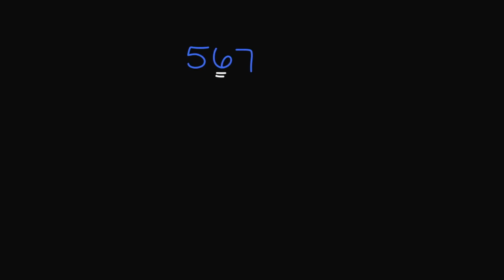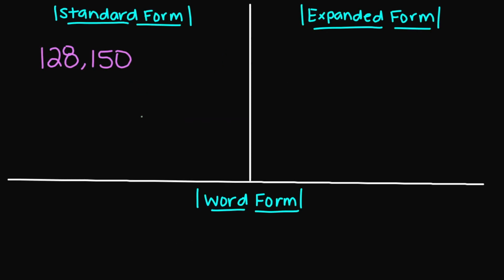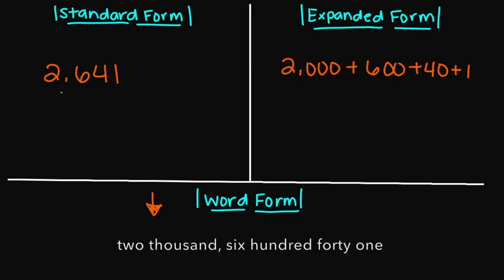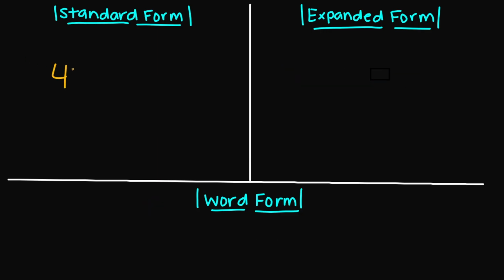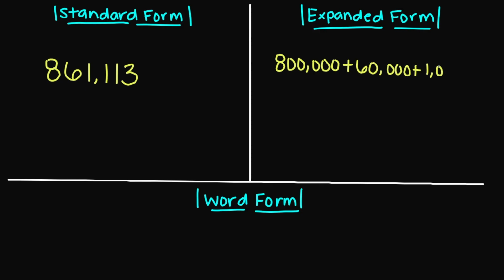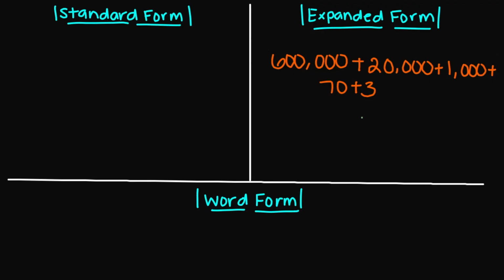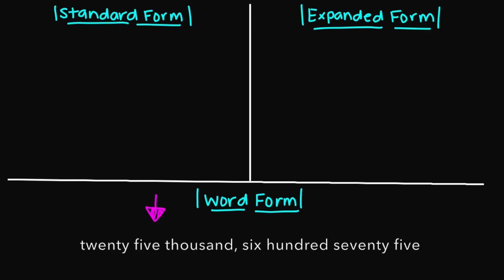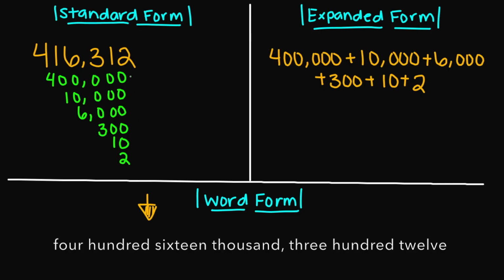Place Value (up to hundred thousand) | standard form, expanded form, word form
Hello Everyone! Thank you for stopping by! In today's video we review place values - and write our numbers in standard form, expanded form, and word form

As of today:
🚫 No Instagram
🚫 No Twitter
🚫 No Facebook
🚫 No TikTok

🌼Glittcee™
Pronounced: Glitt-cee